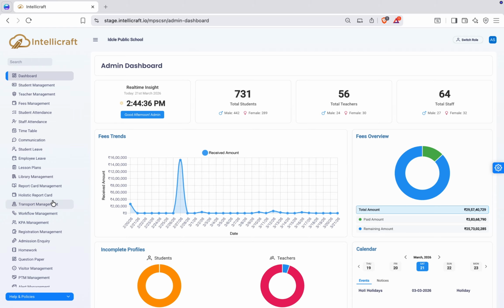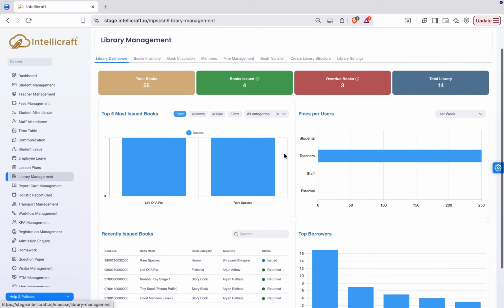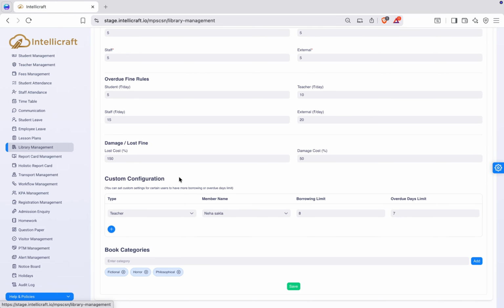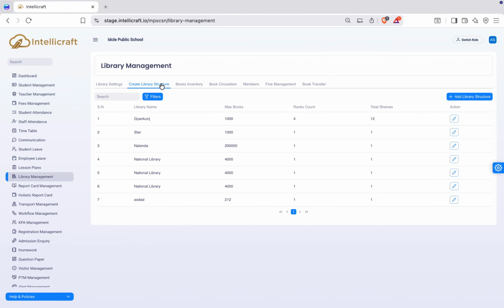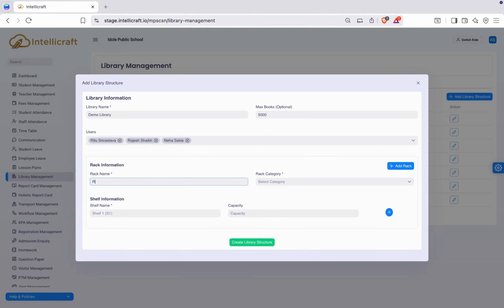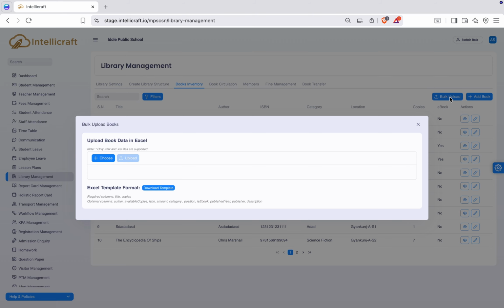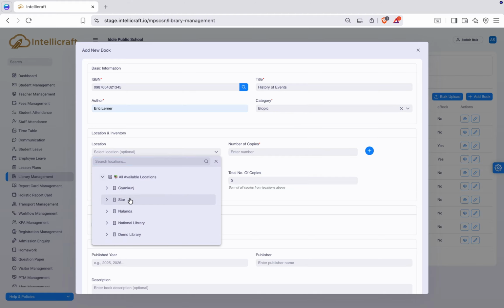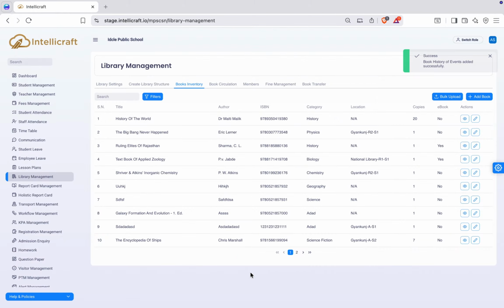Library Management (Part 1) | Step-by-Step Guide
In this video, we will demonstrate the first part of Library Management in the Intellicraft.

This step-by-step guide covers library settings, library structure, and books inventory setup to help administrators efficiently organize and manage library operations.

🔹 Features Covered:
- Configure library settings (borrow limits, overdue rules, fines, etc.)
- Create library structure (library, racks, shelves, capacity)
- Add books using bulk upload or manual entry
- Manage book categories and inventory

Intellicraft is an all-in-one school management system designed to simplify administration, improve communication, and streamline school operations.

📌 Library Management Series:
Part 1 – Settings, Structure & Inventory
Part 2 – Book Circulation, Members, Fine & Transfer